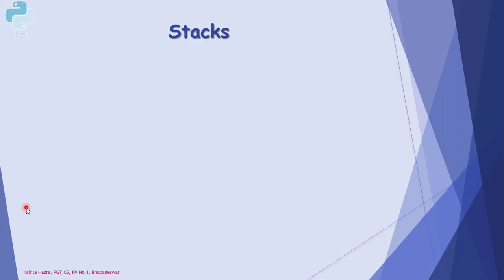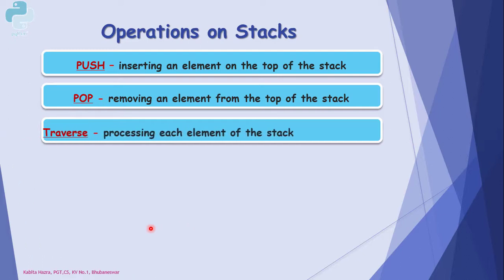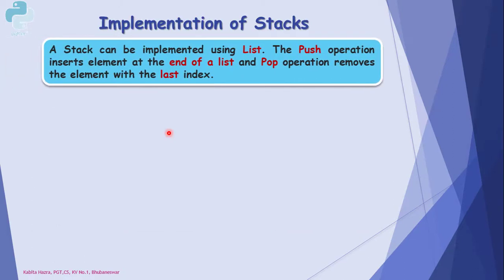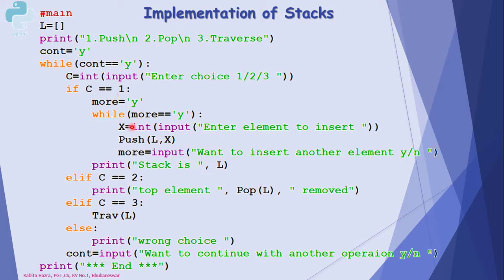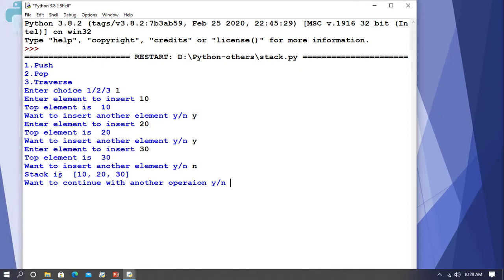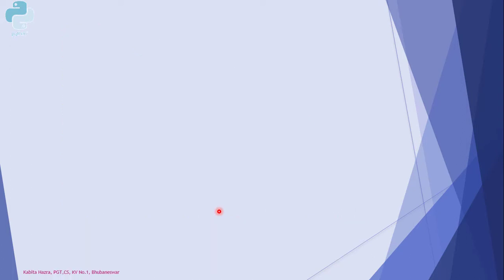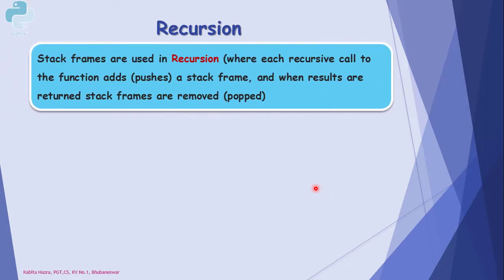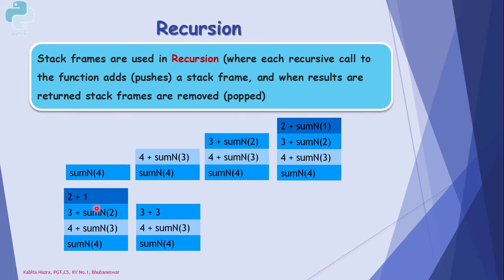Stacks in Python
Stack as a Data Structure Implementation of Stacks in Python using Lists Push & Pop operations on Stack Applications of stack